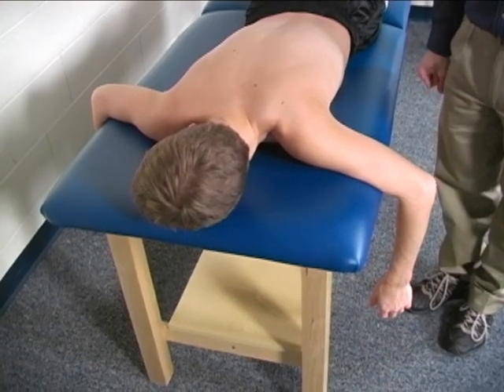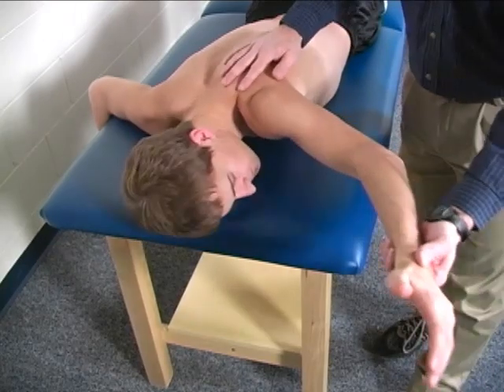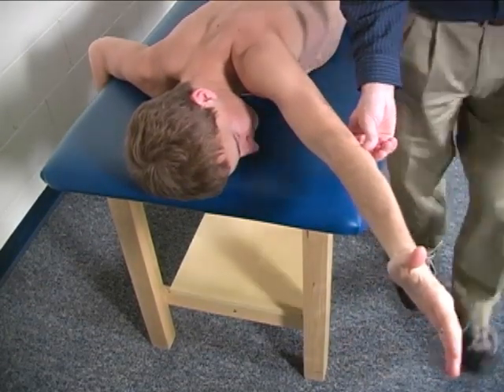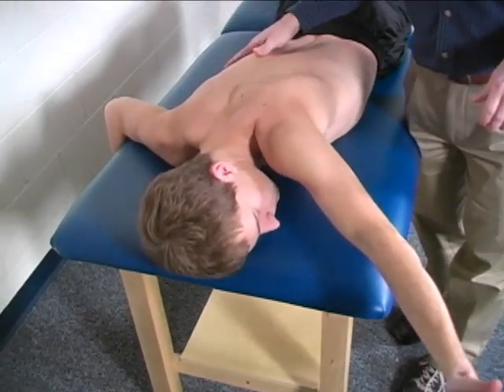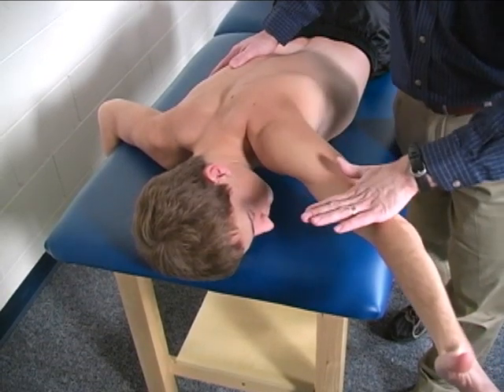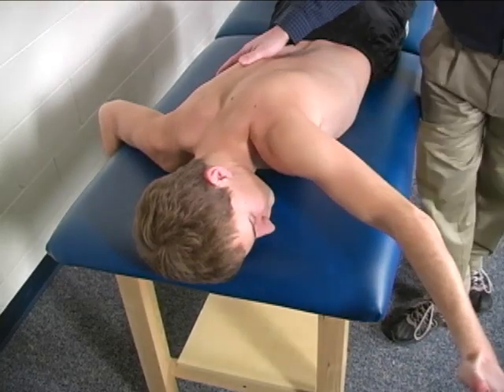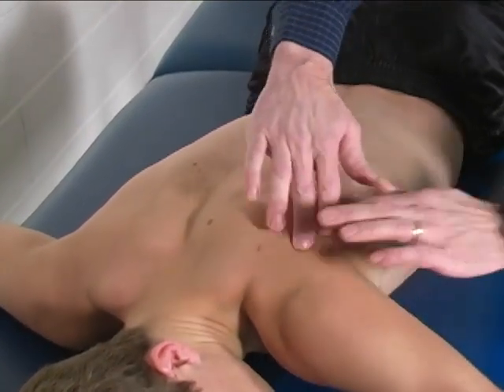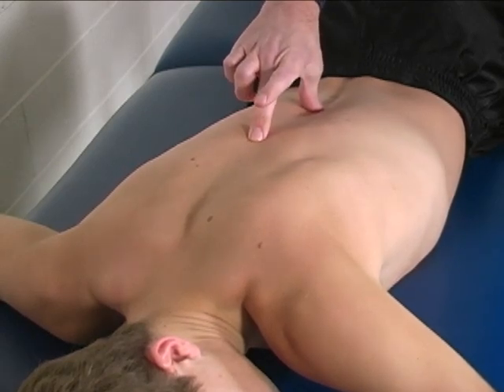MMT Individual Muscle Lower Trapezius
How to evaluate lower trapezius muscle strength with Manual Muscle Testing (MMT)